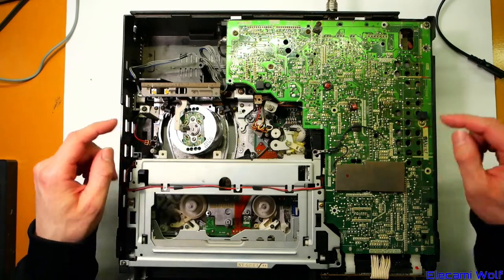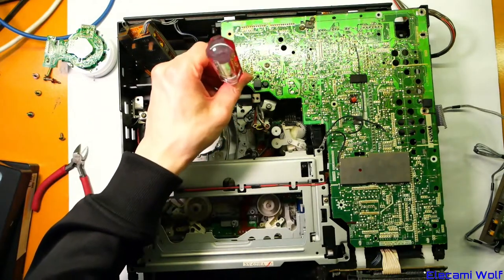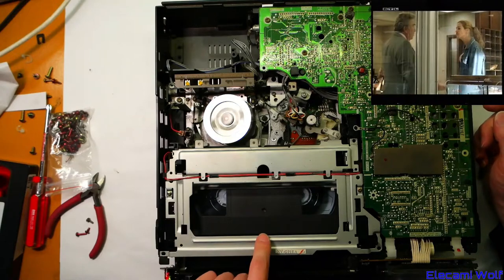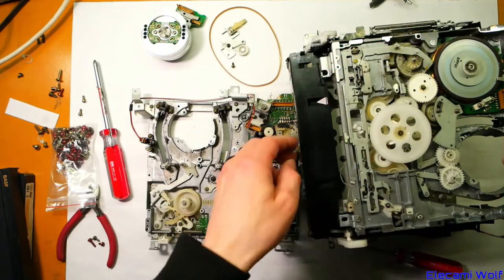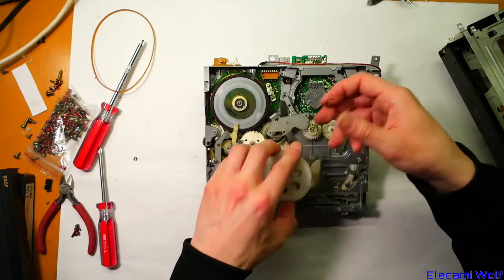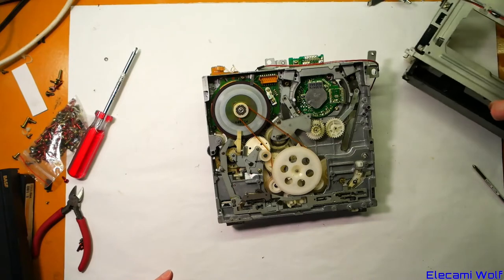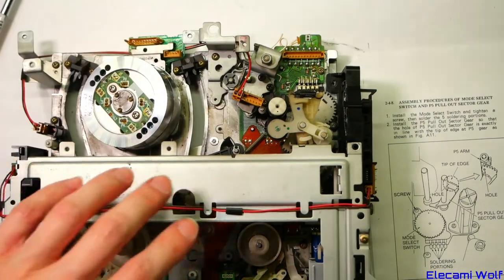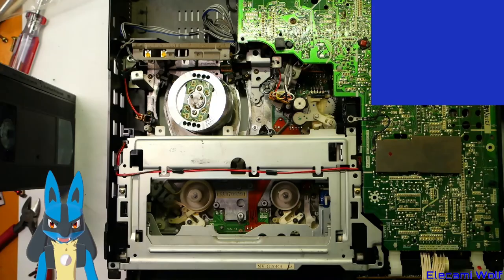EW0056 - National G20 & G21 Mechanism Investigation & Repair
A follow on from the previous video (EW0055) where we tested 3 VCRs. National NV-G20 and NV-G21
This time we test the mechanisms from the VCRs that were not working with known good electronics and see if we can get them working.